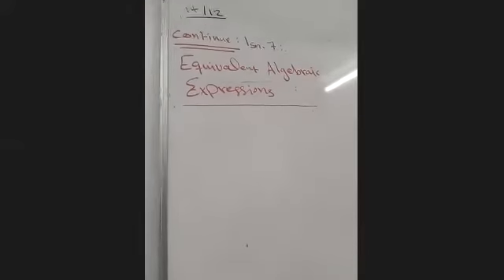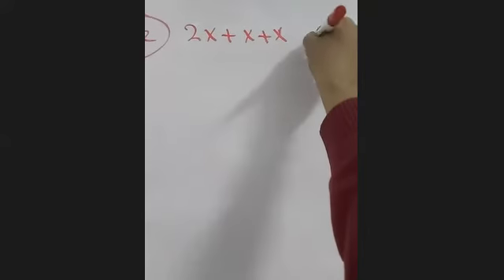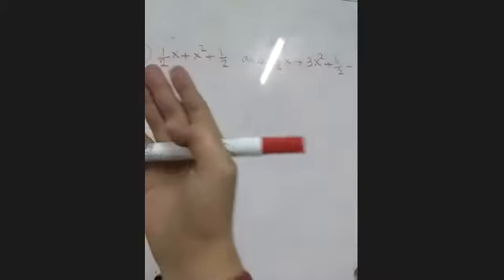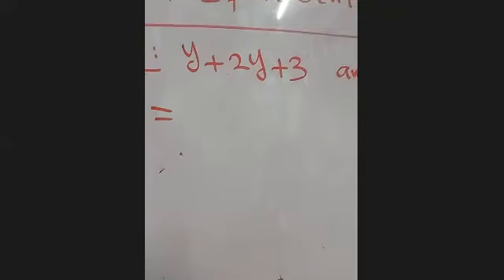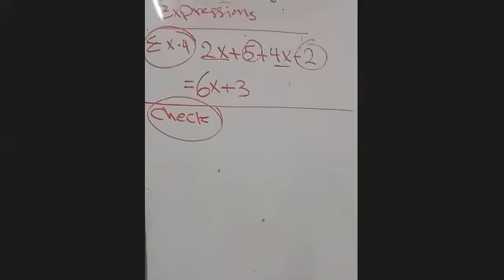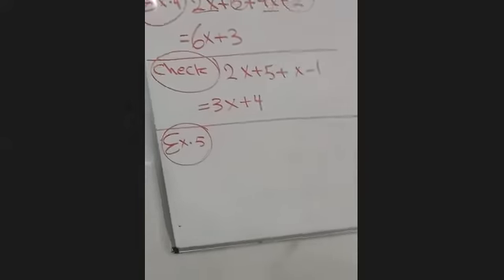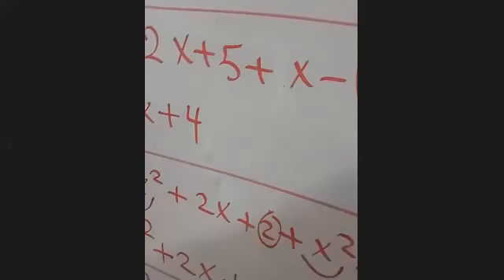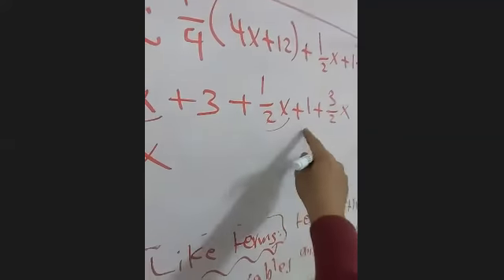equivalent algebraic expressions ee